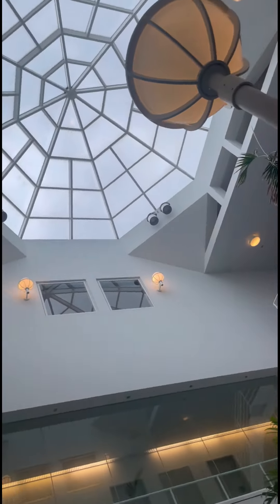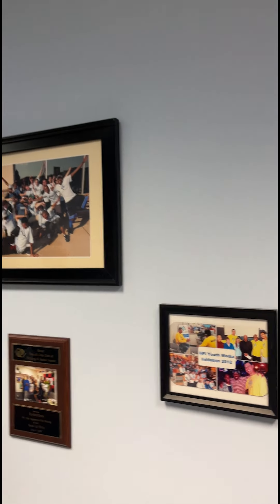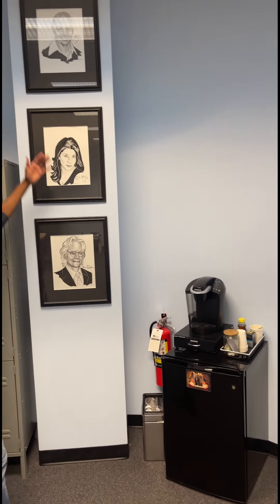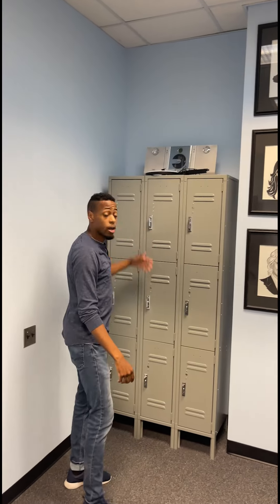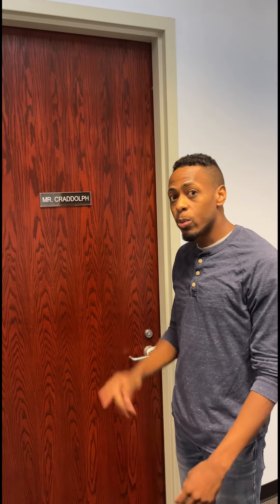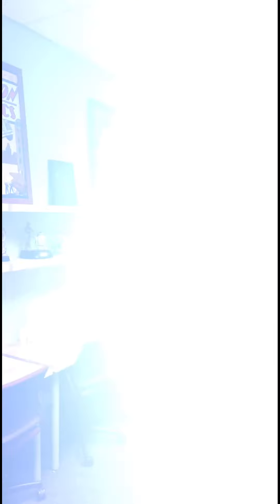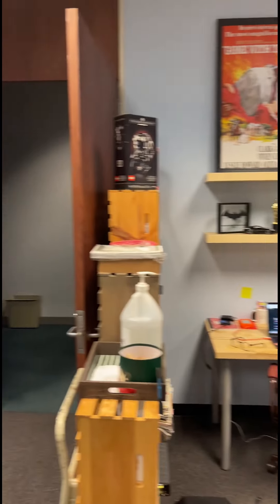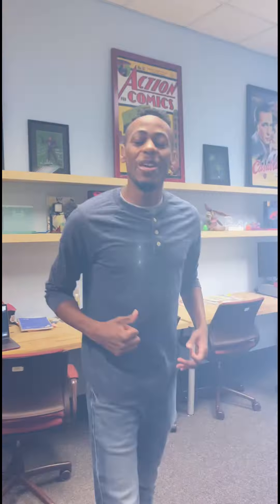HFI Office Tour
🎬✨ Ever wondered what goes on behind the scenes at Haydenfilms? Now's your chance to get an exclusive tour of our creative playground! 🏢🎥

From brainstorming sessions and coffee-fueled creativity to editing video projects and TikTok reels, our office is where the magic happens. 🌟💡 Join us on this reel for a peek into our world and see where your next brilliant project could come to life. 🚀🎨